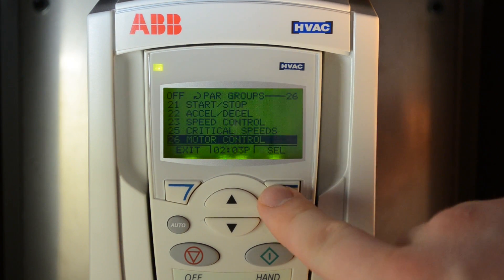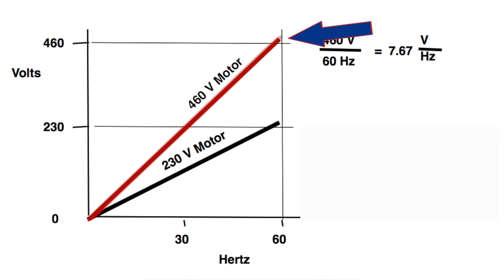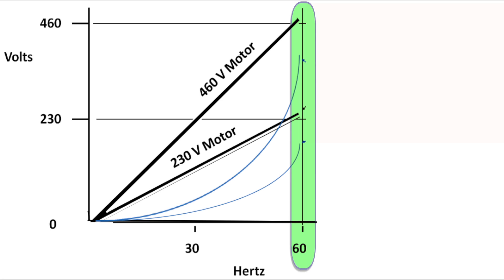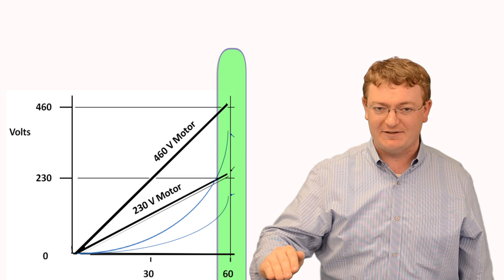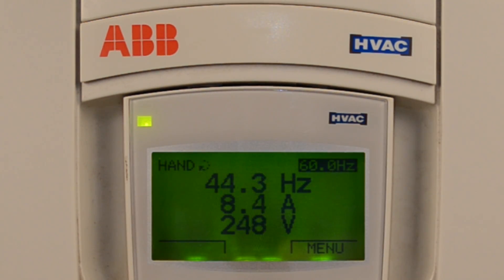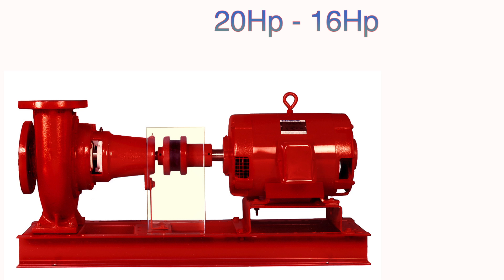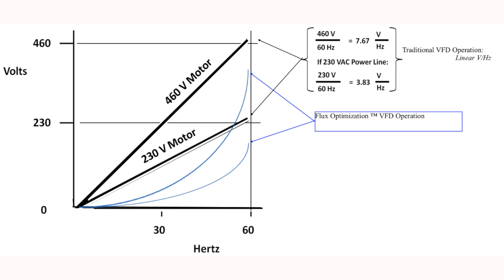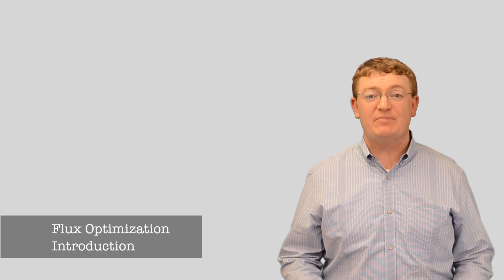Flux Optimization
Learn about Flux Optimization in an ABB ACH550 and how it can save even more energy and money.